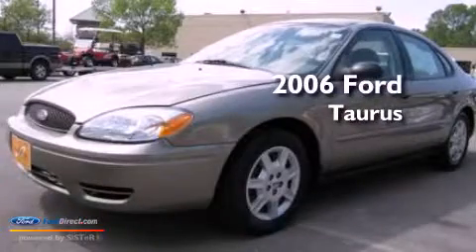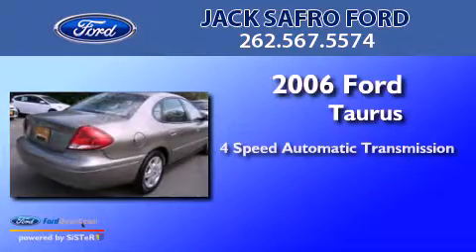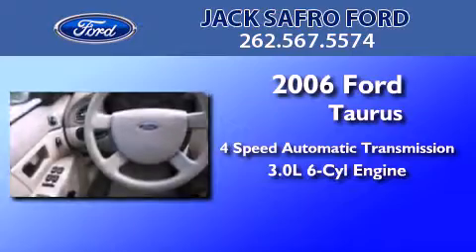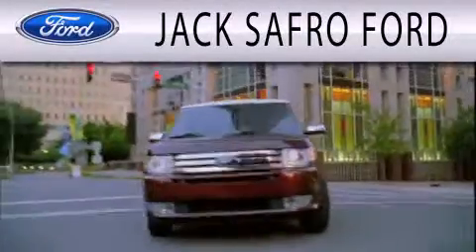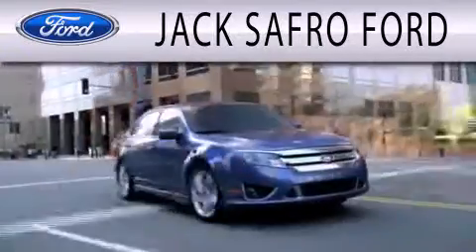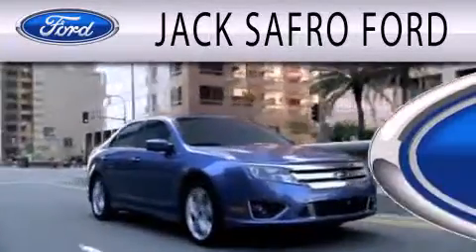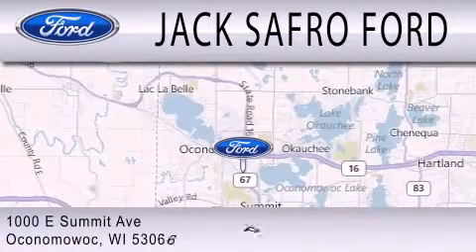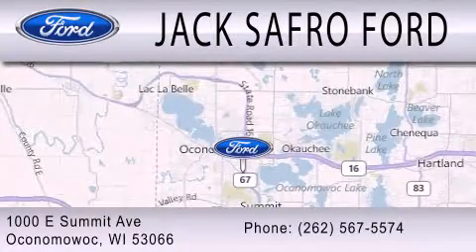2006 Ford Taurus Oconomowoc WI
Year : 2006
 Make : Ford
 Model : Taurus
 Engine : 3.0L V6 12V MPFI OHV
 Trans . : 4-SPEED AUTOMATIC
 Exterior : ARIZONA BEIGE CLEARCOAT METALLIC
 Miles : 105,104
 Interior : TAN
 Stock : P9024-1